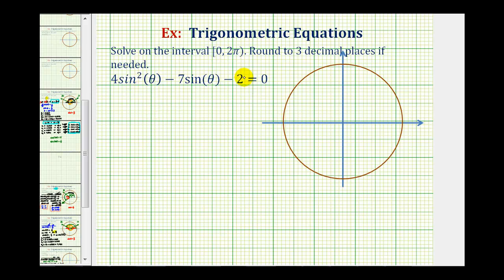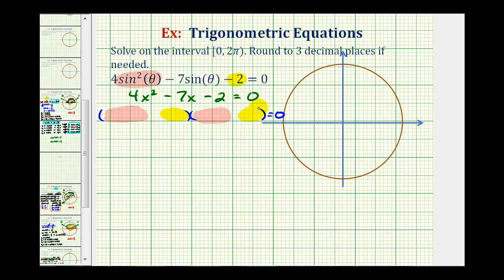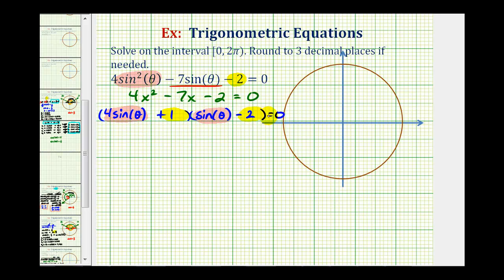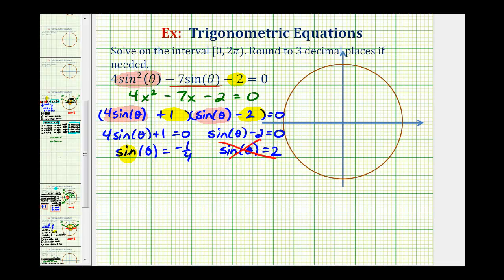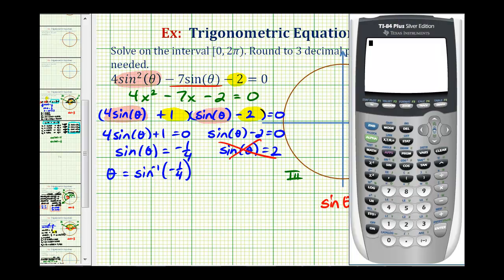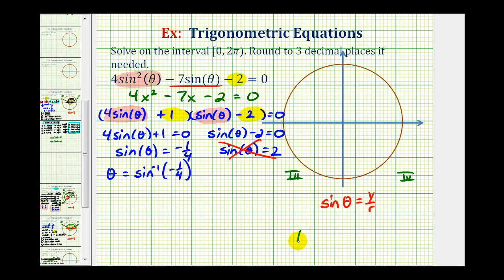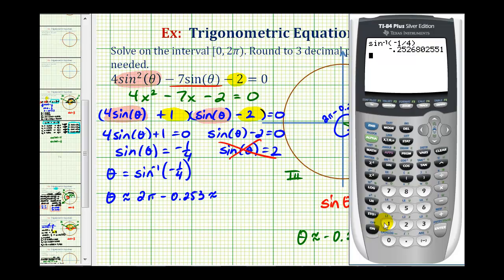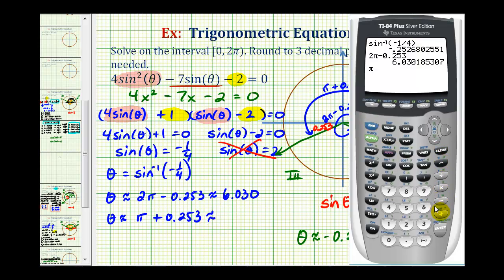Ex: Solve a Factorable Trig Equation with Rounded Radian Solutions - Quadratic Form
This video explains how to solve a factorable trigonometric equation that contains approximate radian solutions.